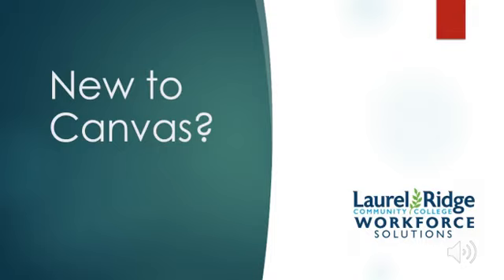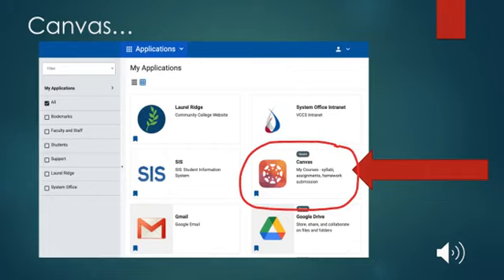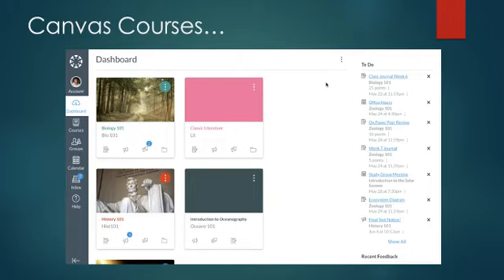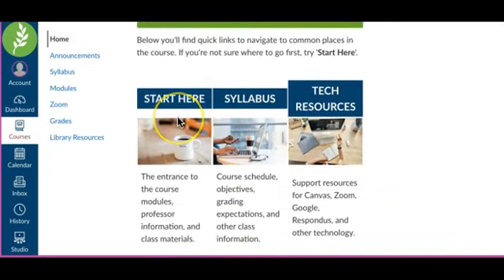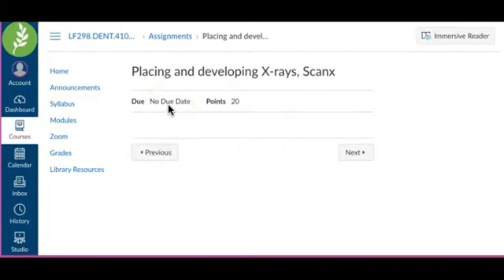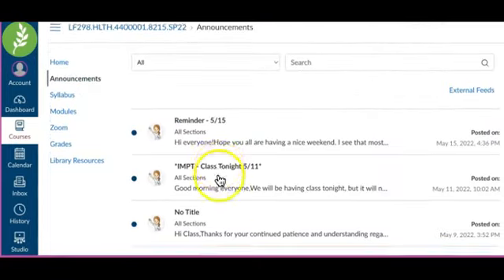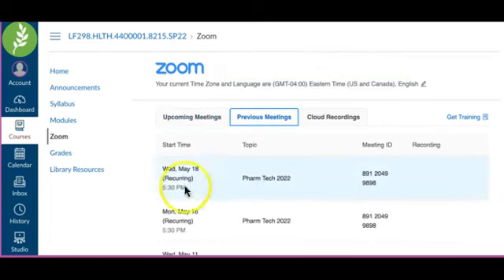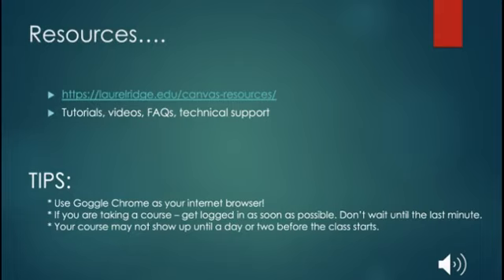Tutorial: New to Canvas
Canvas allows students to access their courses and groups using a mobile device. Students can submit assignments, participate in discussions, view grades and course materials. The app also provides access to course calendars, to-do items, notifications, and messages.